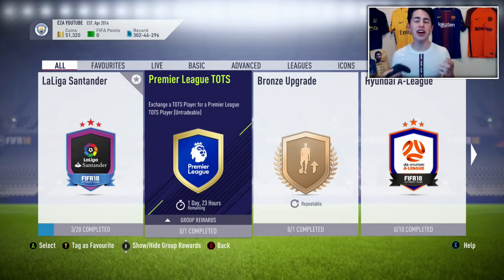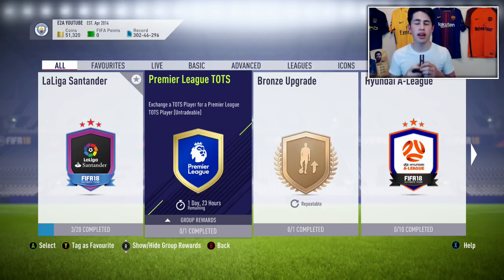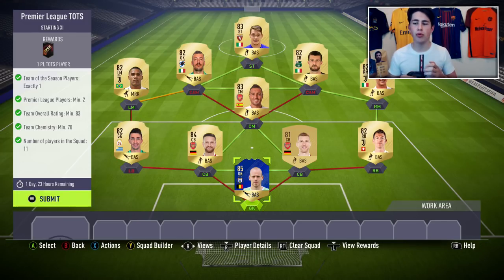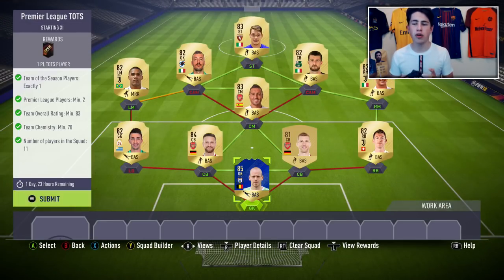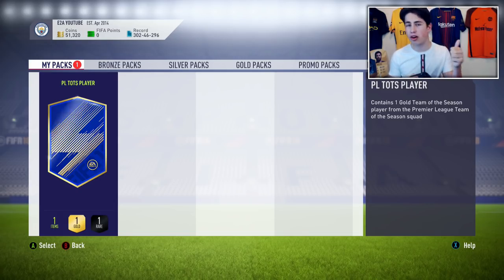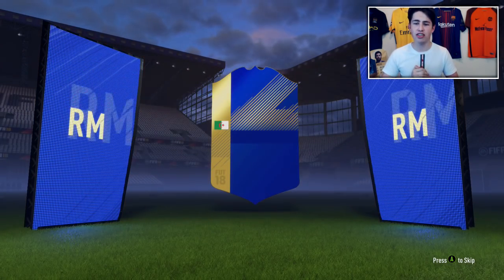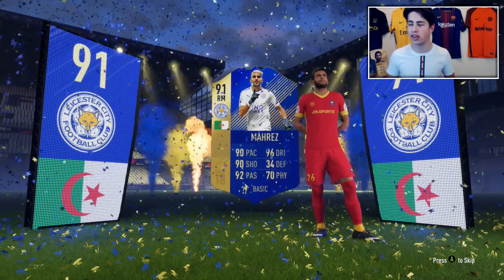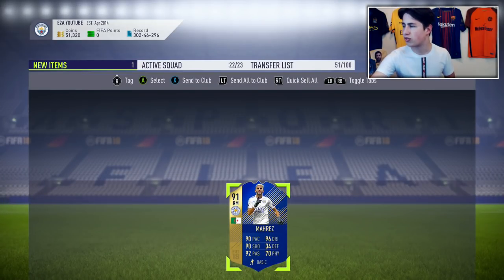PREMIER LEAGUE TOTS SBC! (CHEAPEST METHOD) *GUARANTEED PL TOTS* | FIFA 18 Ultimate Team